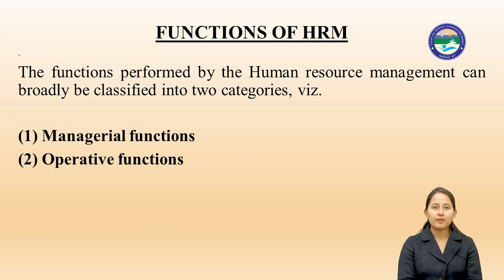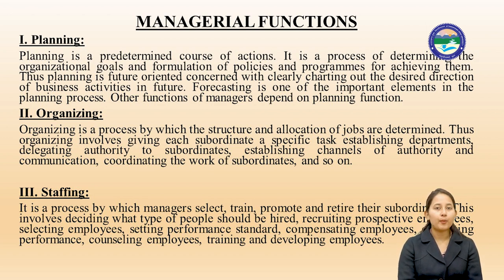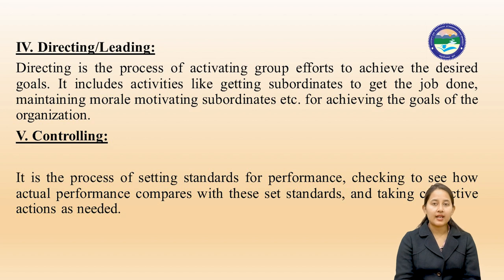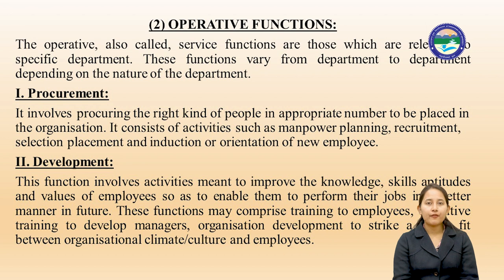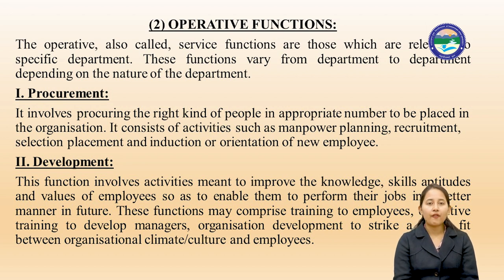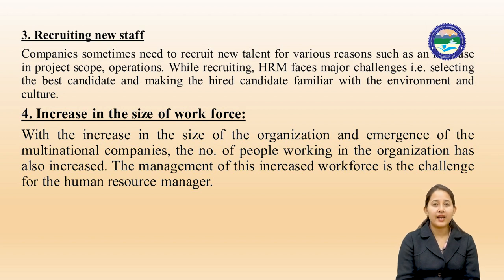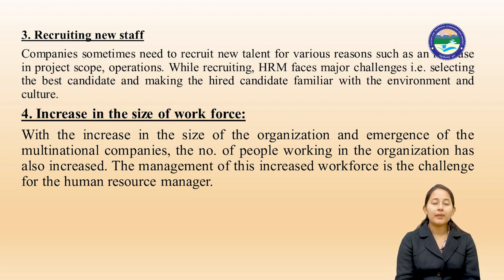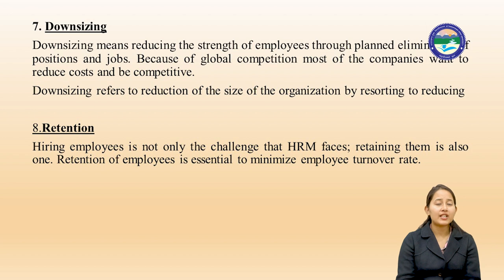FUNCTIONS OF HRM